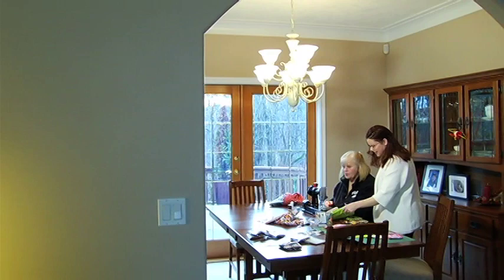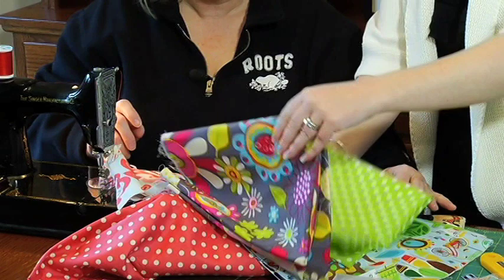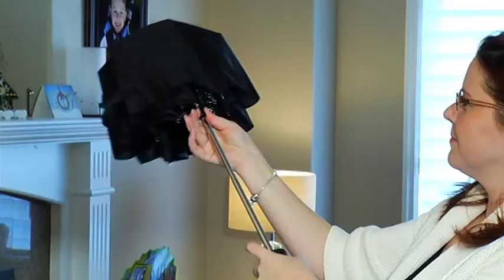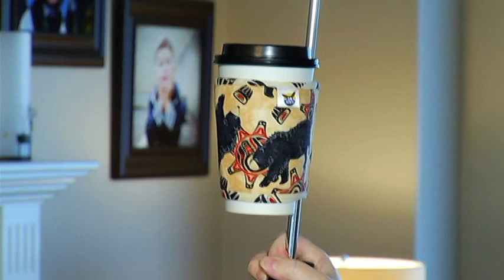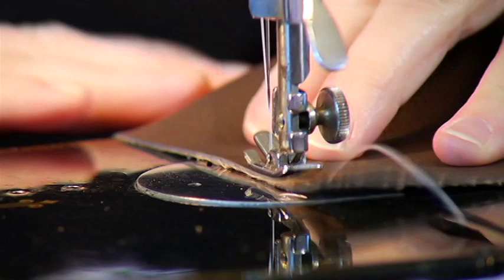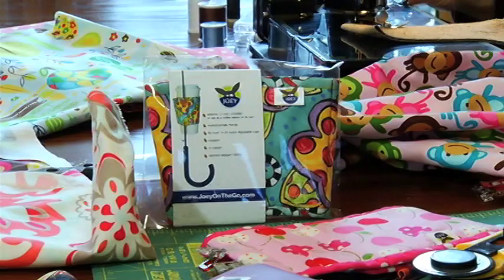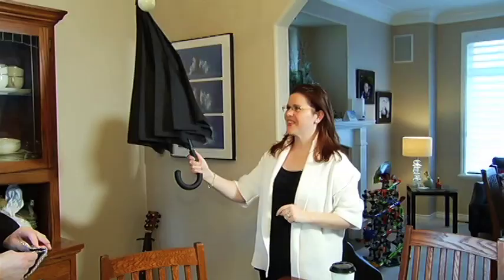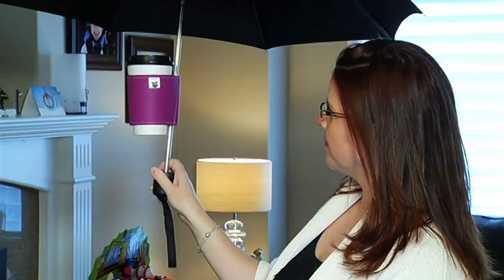Take Your Coffee In A Joey On The Go - Shaw TV Victoria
An umbrella is practically standard equipment for an islander who plans on standing around outdoors. So is a fresh cup of coffee. What if you could combine the two? Shaw TV's Sucheta Singh meets one inventor who did just that.